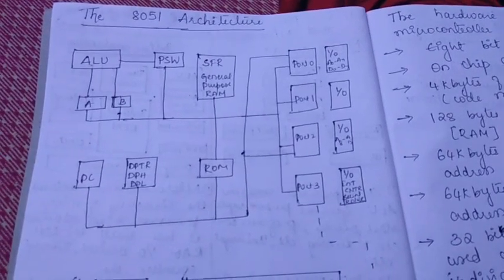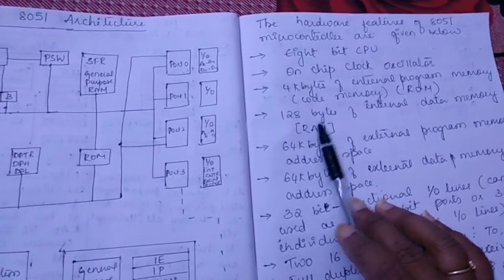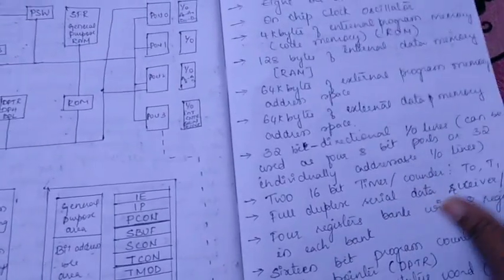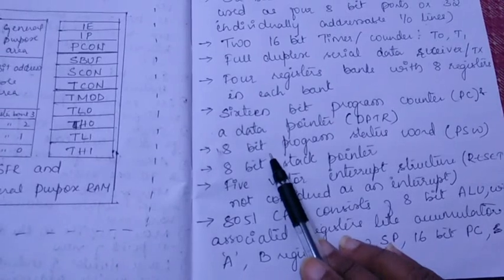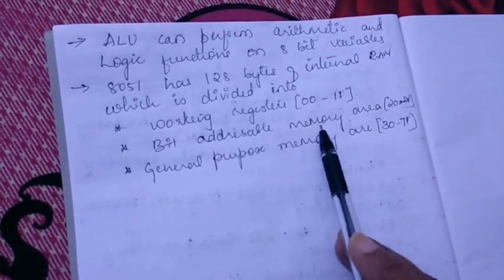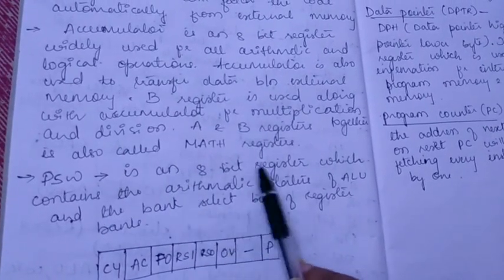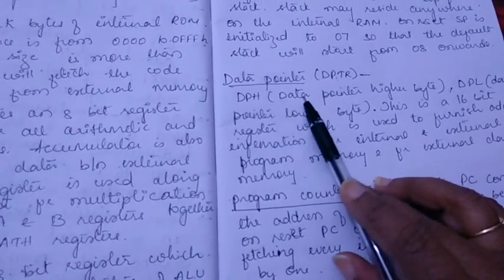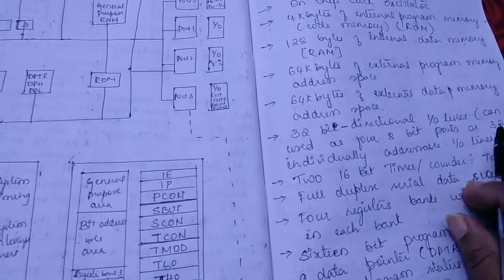Architecture of 8051 |Hardware features of Microcontroller |Microcontroller VTU Syllabus|Impt quest